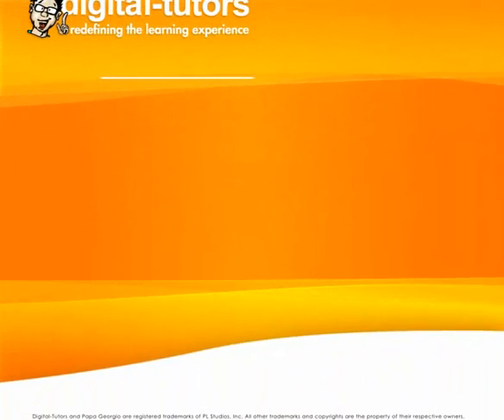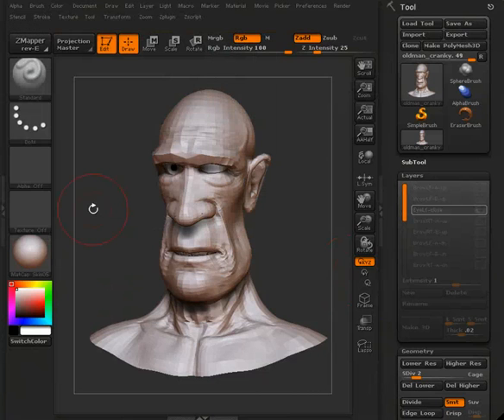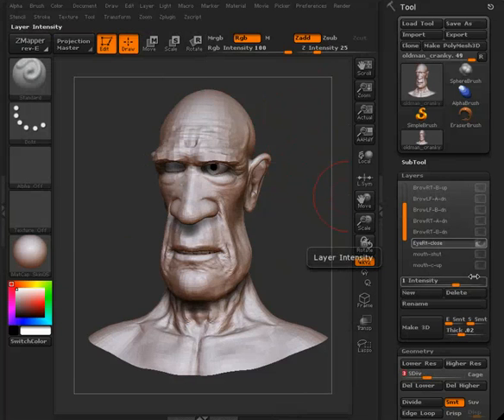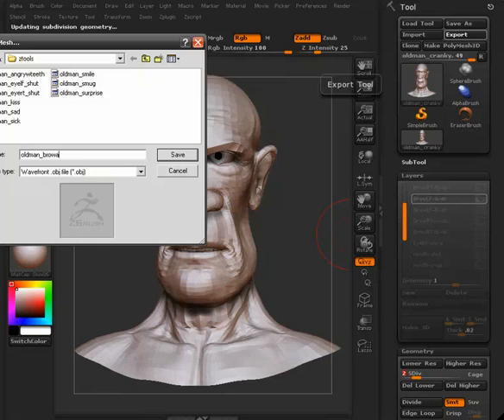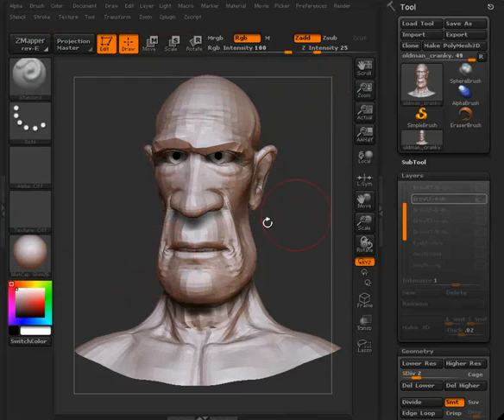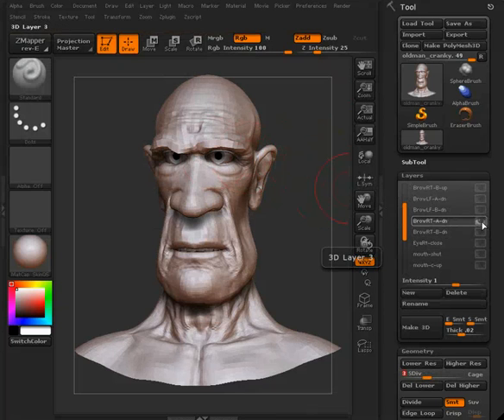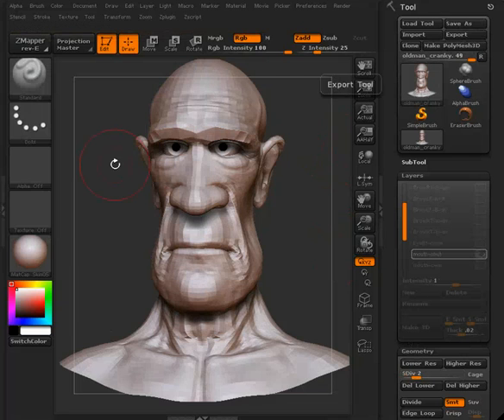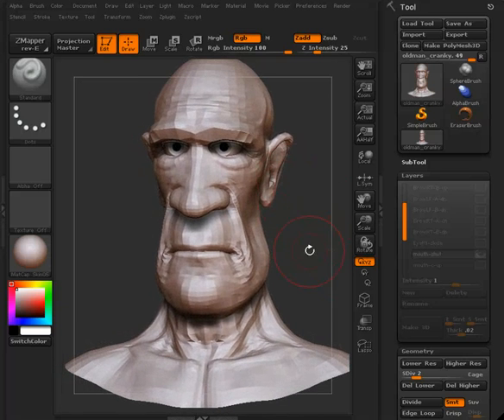13.Sculpting and Saving indivdual Shapes